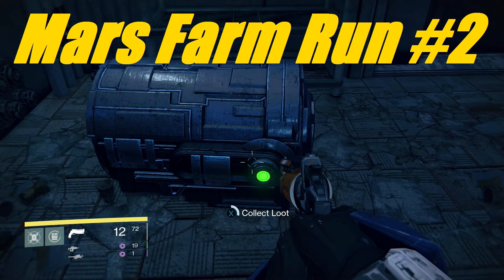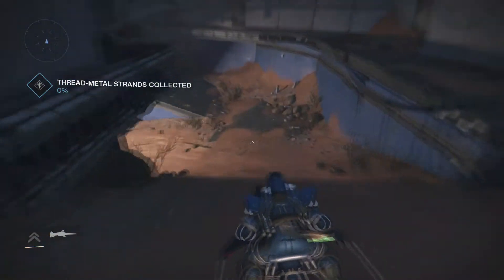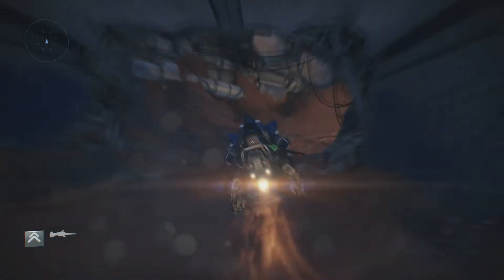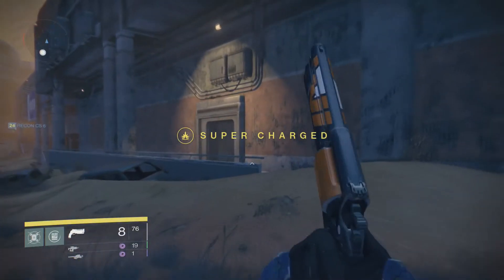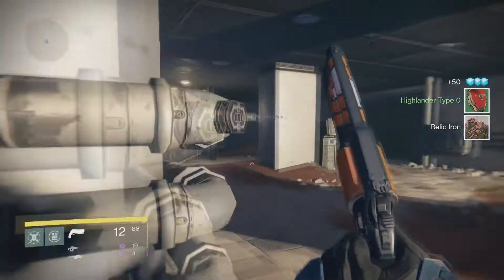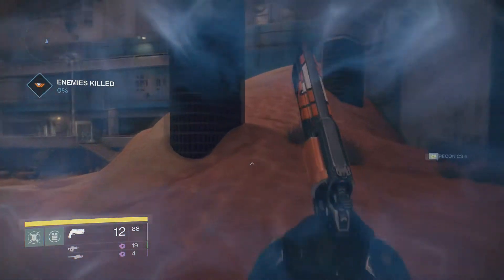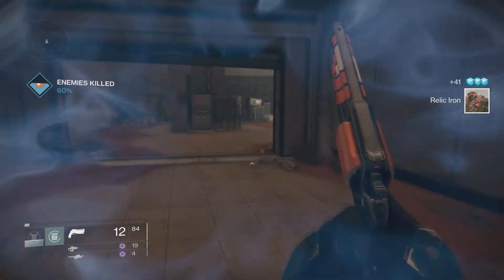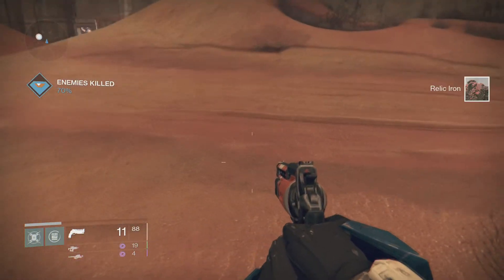Destiny: Leeroy's Mars Farm Run #2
This is the main area I come to to farm chest and relic iron on Mars. Lots of rooms and plenty of places to find chests.